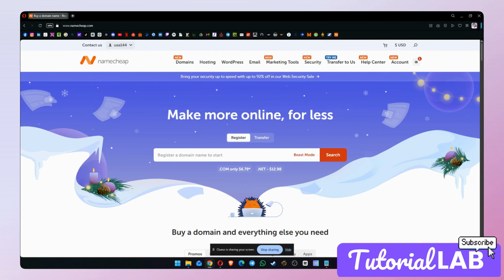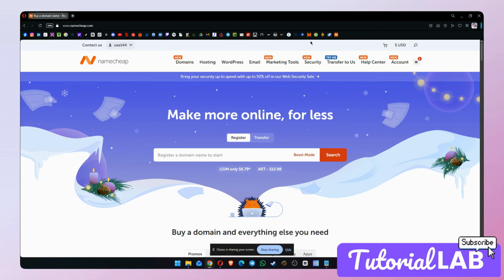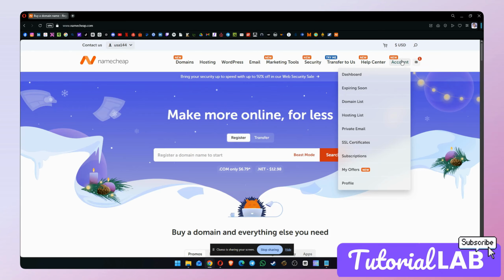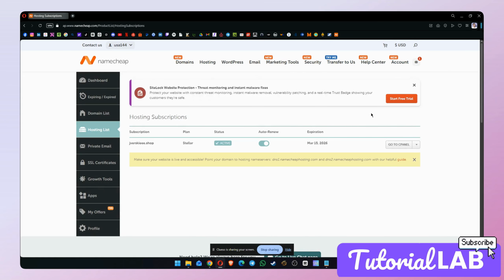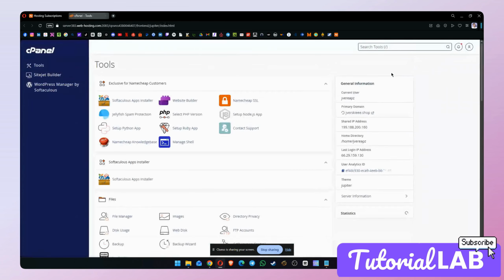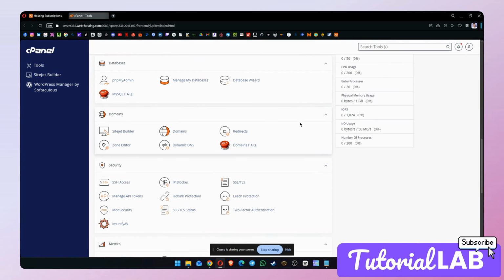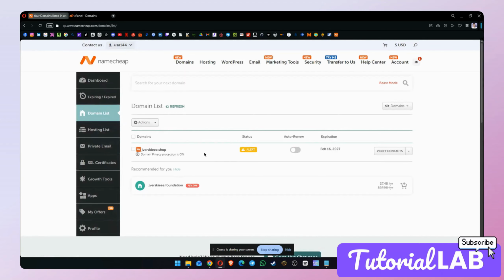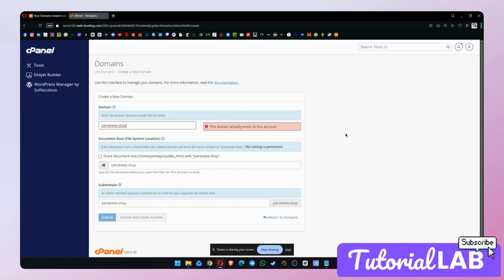How To Connect Namecheap Domain To Hosting (Step By Step)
How To Connect Namecheap Domain To Hosting

If you’ve purchased a domain and hosting separately, this guide on How To Connect Namecheap Domain To Hosting will walk you through the full setup step by step. Whether you’re using "namecheap hosting" or another provider, properly connecting your domain ensures your website loads without errors.

In this beginner-friendly tutorial, you’ll learn "how to connect domain to hosting" by updating nameservers inside your Namecheap dashboard. I’ll explain how to point your domain to "namecheap web hosting" or even "how to connect namecheap domain to hostinger" by replacing the default nameservers with your hosting provider’s details. You’ll also understand DNS propagation time and how to verify that your domain is connected correctly.

By the end of this guide, you’ll confidently complete "how to connect namecheap domain to hosting" and ensure your site works smoothly on your chosen "namecheap hosting" or external server. Follow along step by step and connect your domain to hosting the right way today.